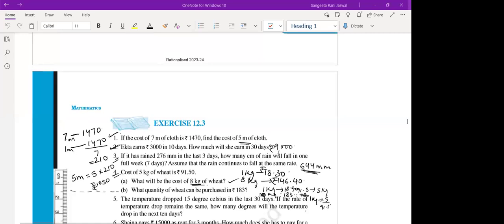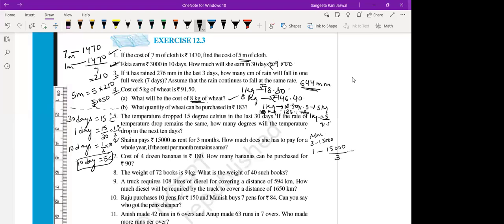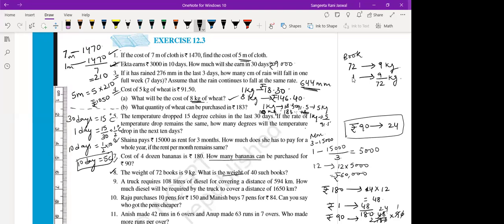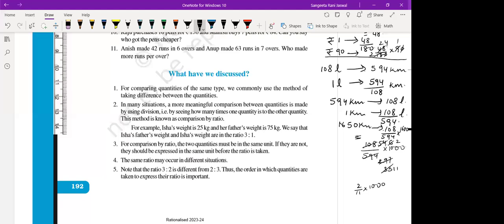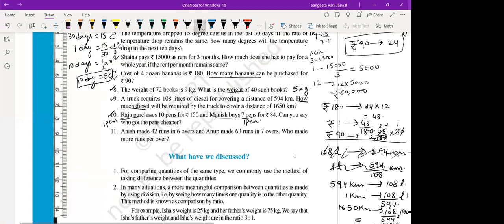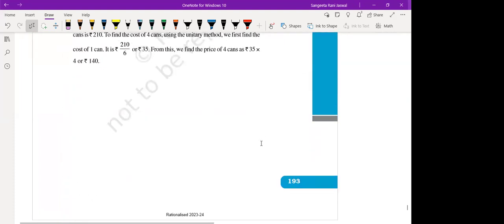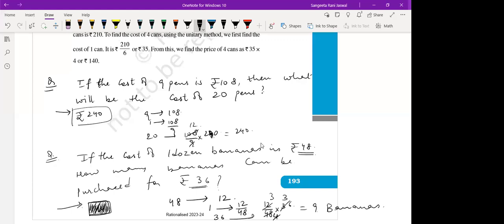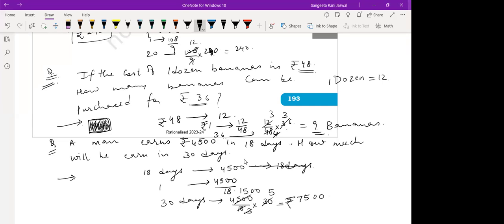Grade 6 Ratio and Proportion L6